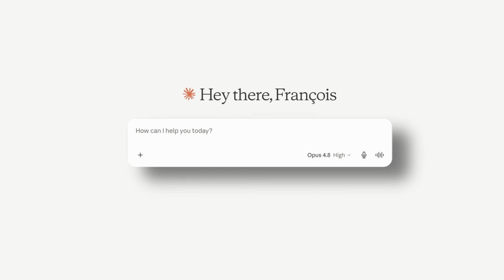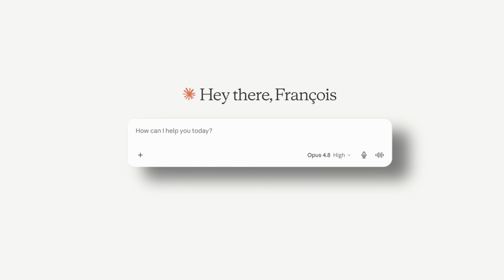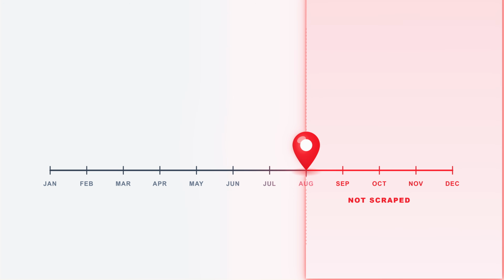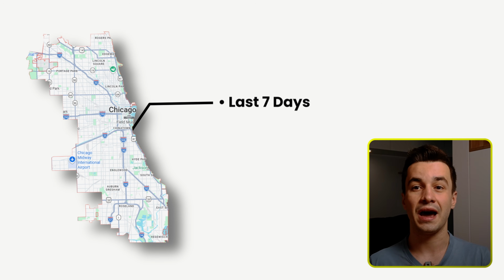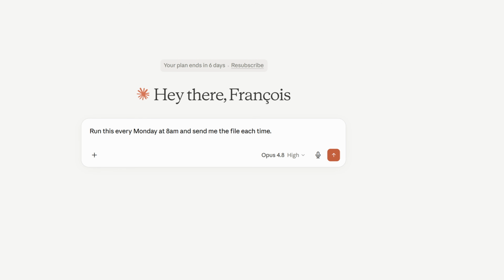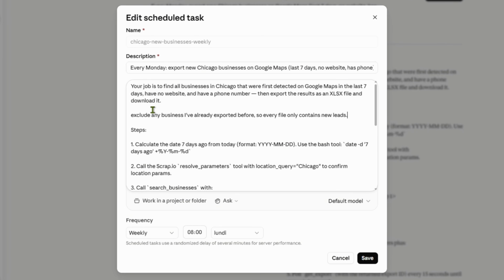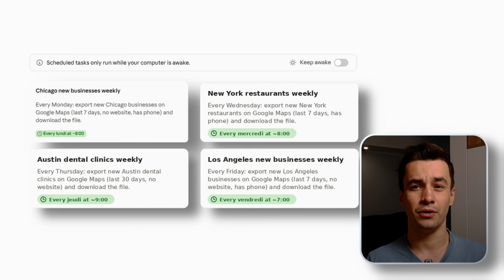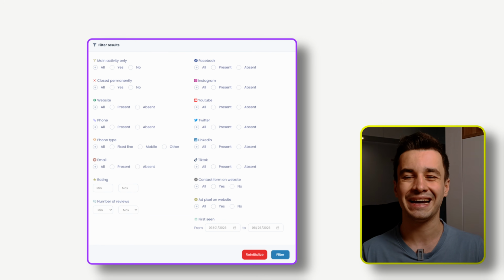Daily Leads on Autopilot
Imagine waking up tomorrow, opening your laptop, and a fresh batch of brand new leads is already waiting for you. No searching, no asking — it's just there.

In a previous video I showed you Vibe Prospecting: pulling leads from Google Maps just by talking to Claude. It's powerful, but it's still manual — you have to show up and ask every single day. In this video I fix that. I show you why you should automate your prospecting, how to set it up in 5 simple steps with Claude + Scrap.io, and how to make the most of it once the system runs on its own.

The best leads are time-sensitive: a listing that appeared yesterday, a status just switched to open, a phone number just added. The pros don't scrape once — they scrape on a drip, so they're always first to the newest opportunities. Let's hand that boring, repetitive job to a machine that never forgets.

⏱️ CHAPTERS
00:00 — Wake up to fresh leads
00:46 — Why you should automate your prospecting
01:03 — Quick recap: Claude + Scrap.io
01:57 — The bridge: what an MCP is
02:21 — Vibe prospecting (powerful, but still manual)
02:47 — Why timing matters: leads are time-sensitive
03:33 — Hand it to a machine that never forgets
03:52 — Step 1: connect Scrap.io to Claude
04:37 — Step 2: write the prompt once
05:36 — Step 3: turn it into a scheduled task
06:41 — Step 4: kill the duplicates
07:46 — Step 5: manage your tasks (build a fleet)
08:12 — What to do next with your leads
09:33 — Your first 100 leads, free

💡 KEY TAKEAWAYS
• The best leads are time-sensitive — scrape on a drip, not once, to always be first
• Connect Scrap.io to Claude via MCP (no code, respects your plan), then run searches, scrapes and exports conversationally
• Test your prompt live once, then turn it into a recurring scheduled task in Claude Cowork
• Kill duplicates automatically: exclude businesses (and website domains) you've already exported, so every file is 100% fresh
• Counting is free; every filter is applied before export, so you only spend credits on leads you'll actually use
• Don't stop at a file — pipe leads into your cold email tool, CRM or a Make.com scenario, and be first, not loud